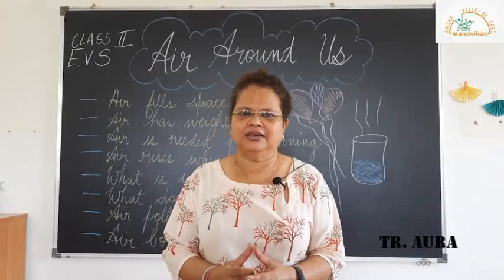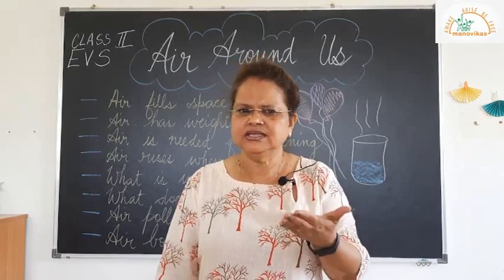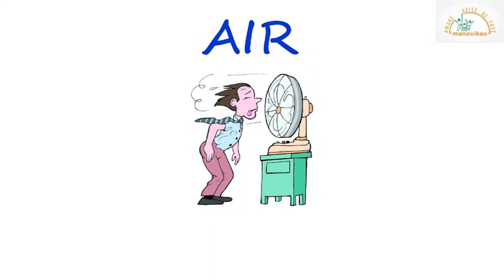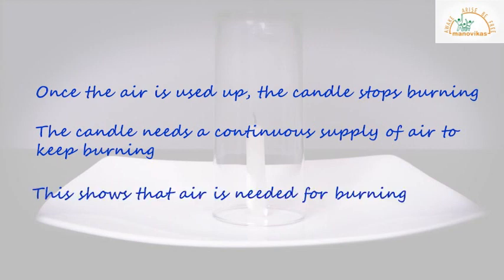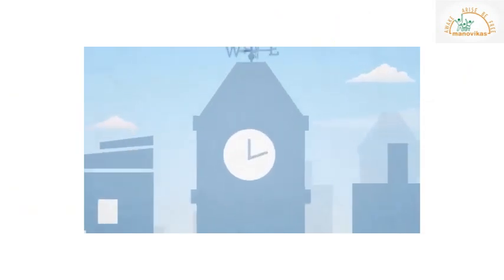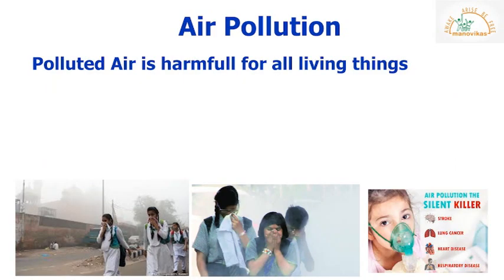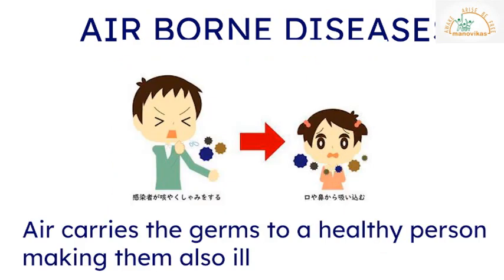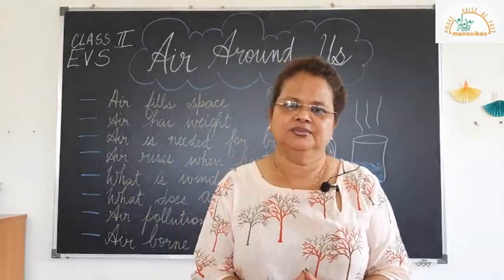Class II EVS Air Around Us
Air around us